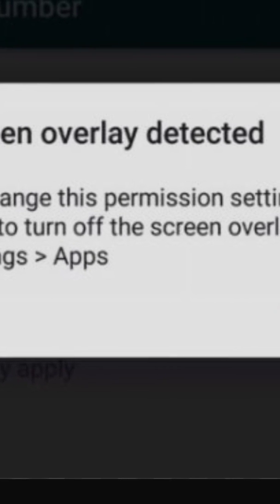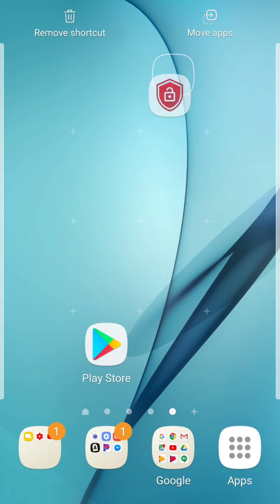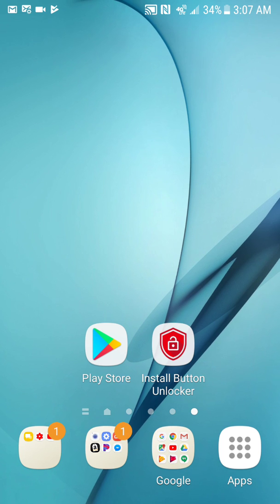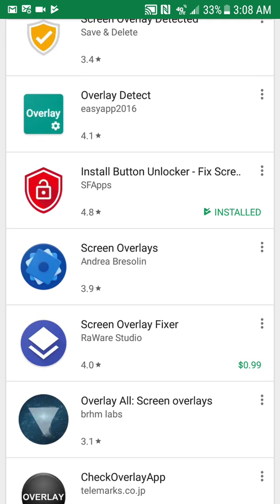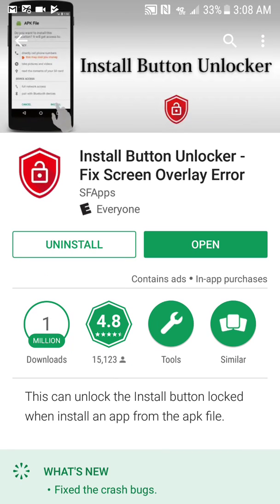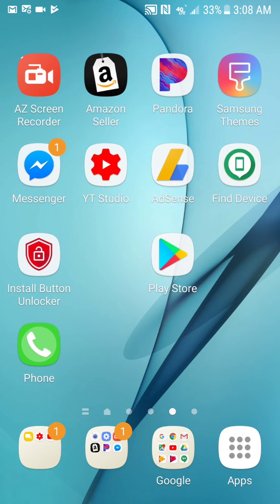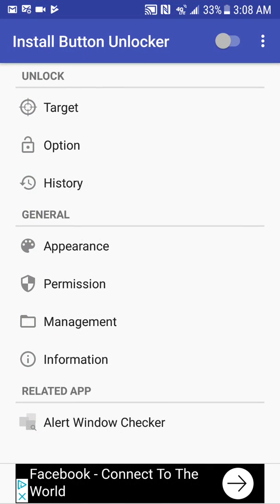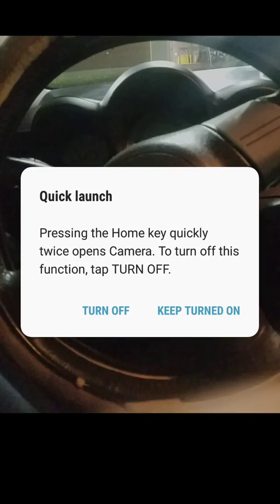Ways to fix Screen Overlay Detective problem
Will show you how to fix it